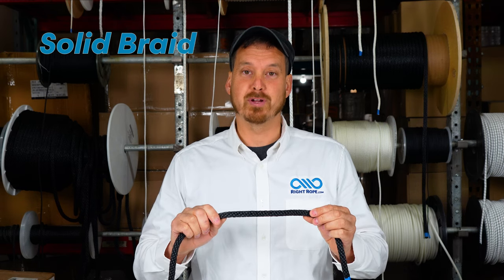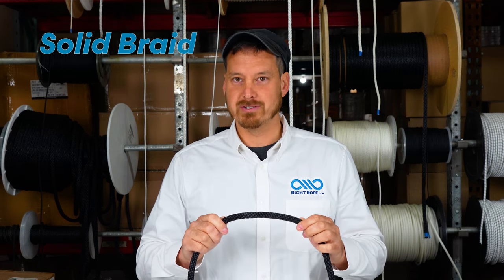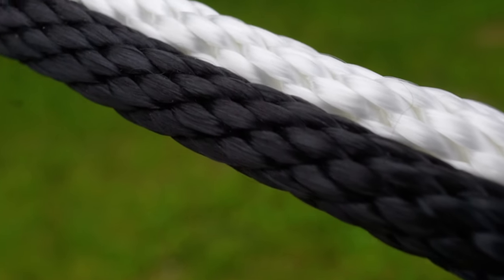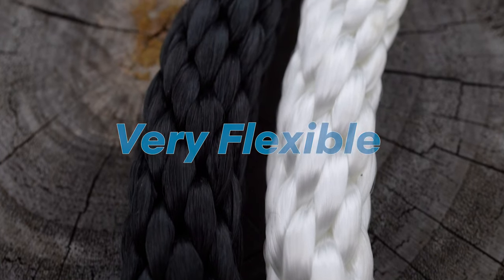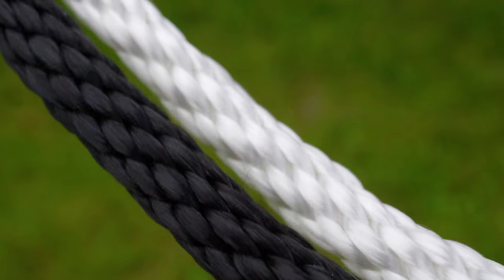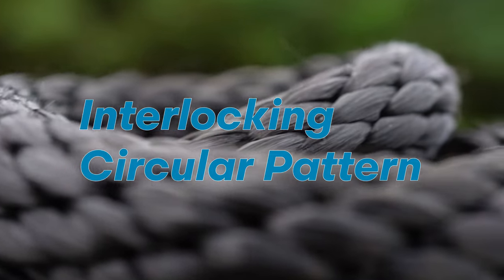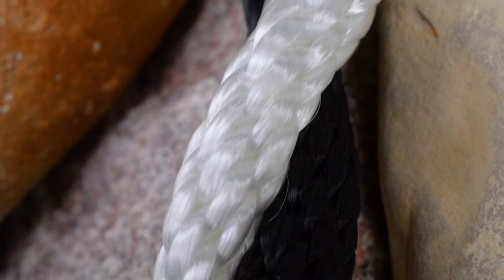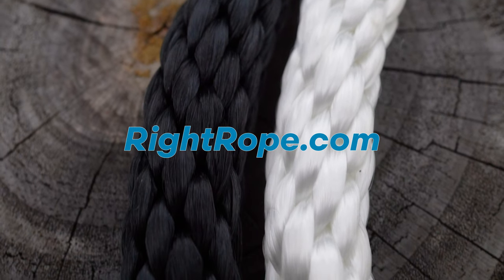Solid Braid Nylon Rope | Solid Braid Polyester Rope | Polyester vs Nylon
In this video Phil gives a detailed explanation on our Solid Braid Nylon & our Solid Braid Polyester Rope. He explains the highlights about the rope and what this rope is used for.

Times:
0:00 | Intro
0:10 | Solid Braid rope
0:33 | The types of Solid Braid Rope we sell
0:39| Solid Braid Nylon Rope
0:41 | Solid Braid Polyester Rope
0:44 | The comparisons of the two

If you are looking for similar videos:

Nylon vs. Polyester vs. Polypropylene Rope

Highlights of our Solid Braid Nylon Rope:

- 100% nylon
- Lock-stitch
- Shock-absorbing
- General purpose
- Utility

Highlights of our Solid Braid Polyester Rope:

- 100% polyester
- Lock-stitch
- Low-stretch
- General purpose
- Utility
- Excellent for flagpoles, clotheslines, and tent lines.